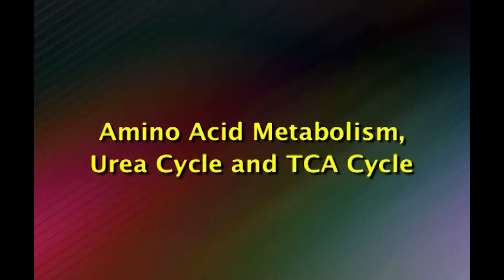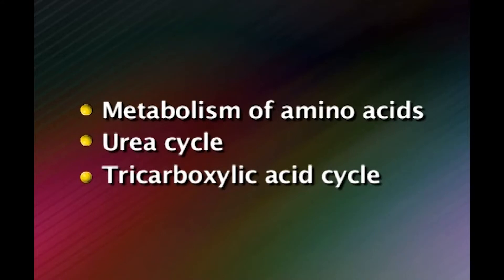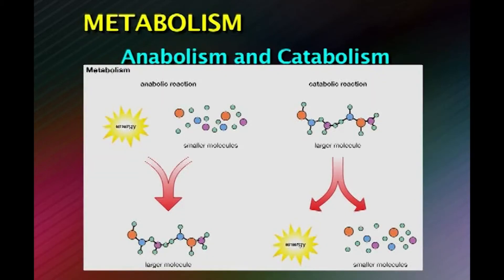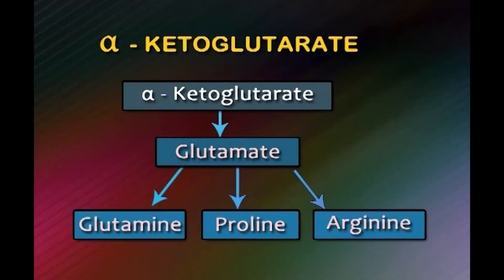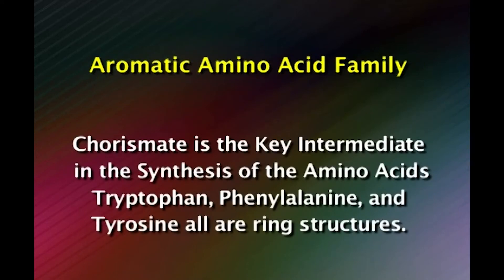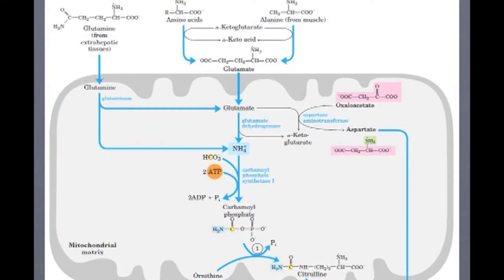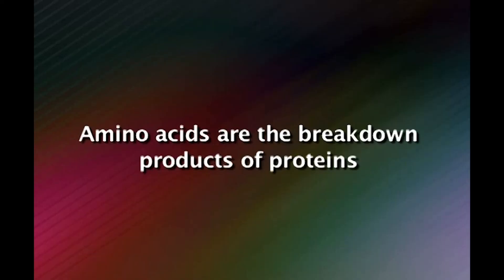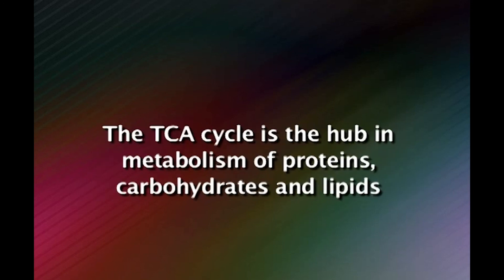W4- L2 -Amino acid metabolism, urea cycle, citric cycle